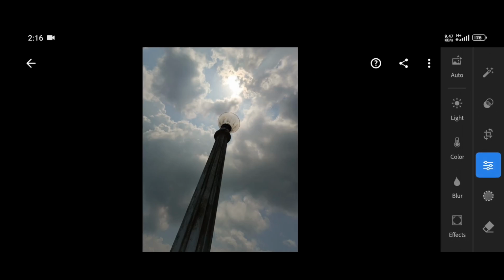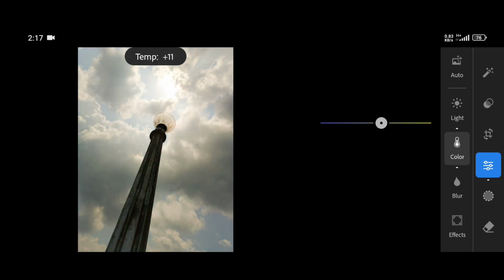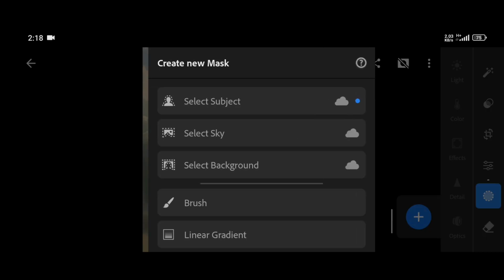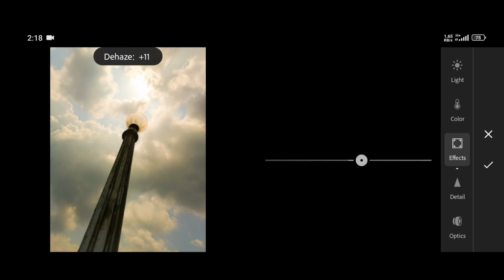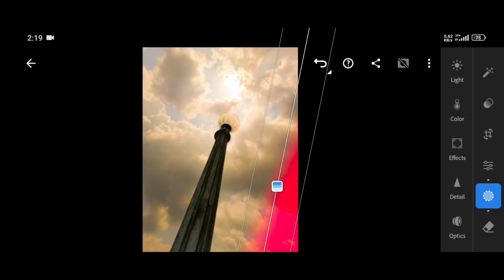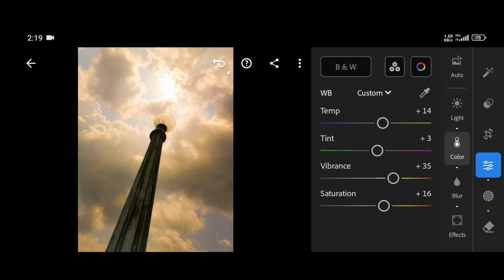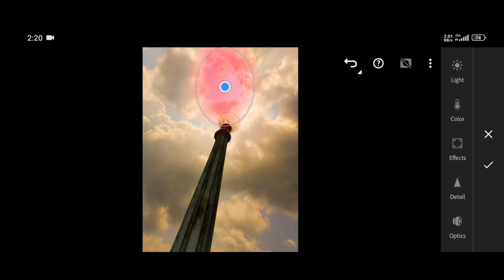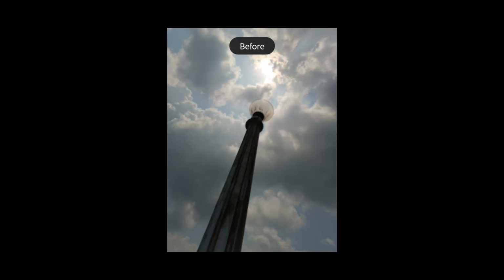SUNSET GLOW EDITING ON LIGHTROOM!🥵🥵 | EASY LIGHTROOM EDIT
In this video, I’ll show you how to transform your dull sunset photos into glowing masterpieces using Adobe Lightroom! Whether you’re a beginner or looking to upgrade your editing style, this step-by-step tutorial will help you achieve that dreamy golden-hour glow.

✨ What you'll learn:
✔️ Color grading for warm sunset tones
✔️ Enhancing sky glow & soft highlights
✔️ Bringing out natural shadows & contrast
✔️ My secret tricks for cinematic mood

🎞️ App Used: Lightroom Mobile (Free)
📸 Shot on: redmi note 11s

📥 Download my presets : Coming Soon